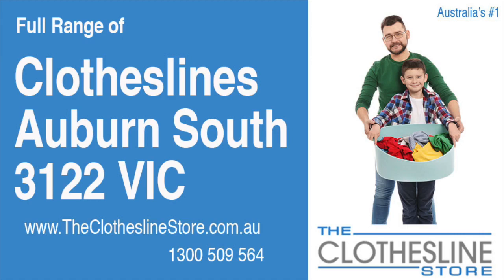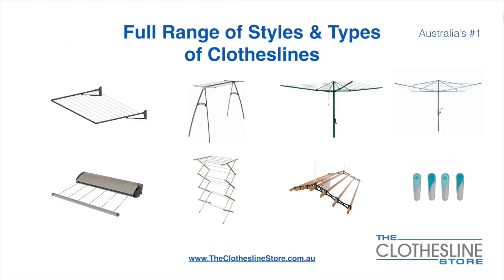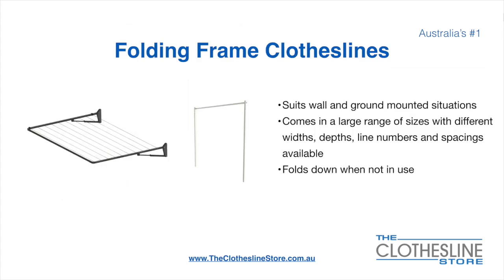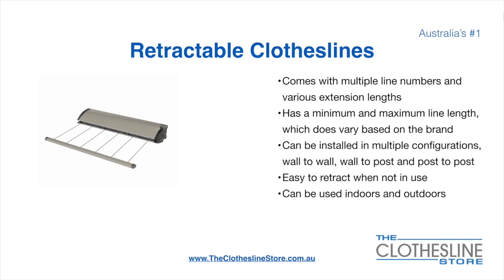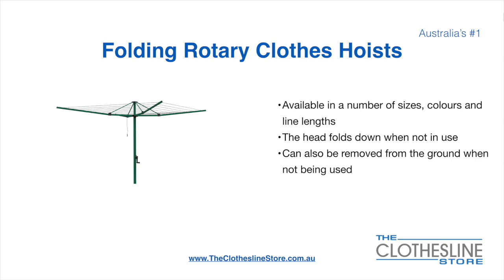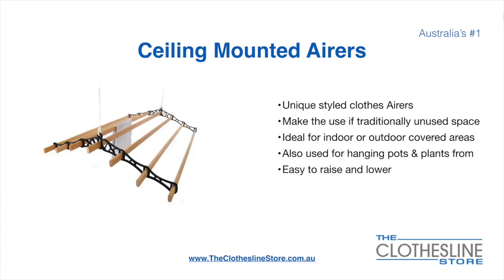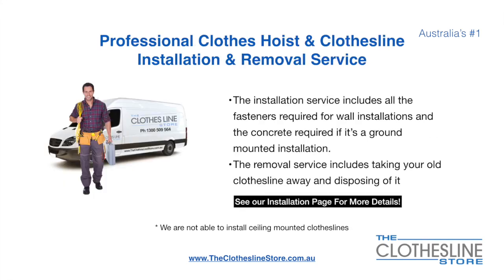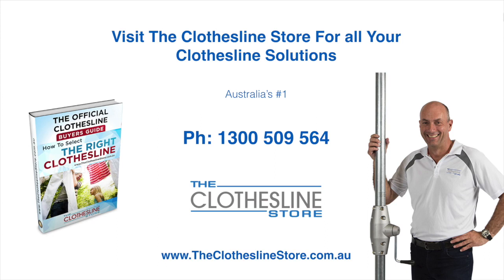If You're Looking For a New Clothesline in Auburn South 3122 Victoria, We Have a Solution For You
If you are looking for a new clothesline in the Auburn South 3122 VIC area we have a solution for you

- Retractable
- Portables

So for all your clothesline solutions in Auburn South 3122 VIC visit us